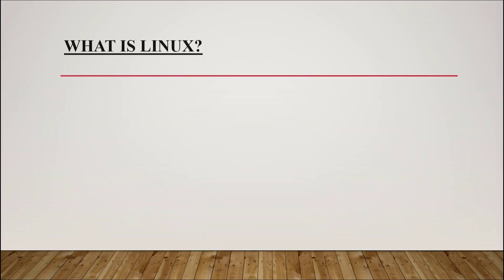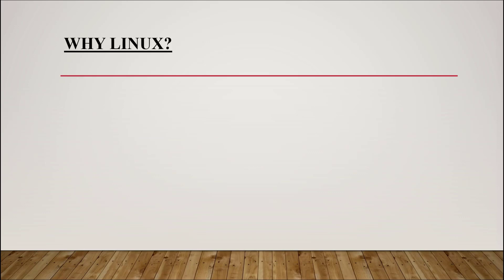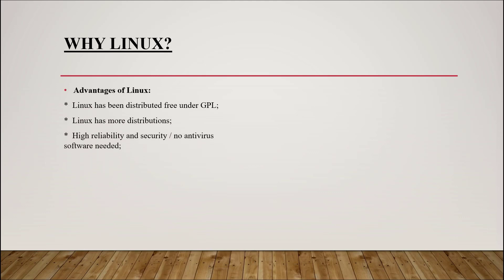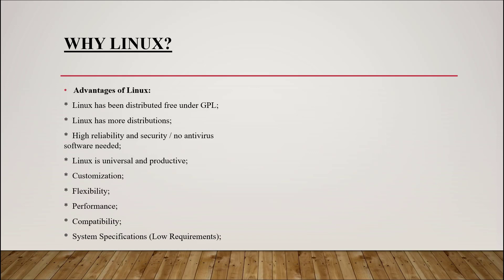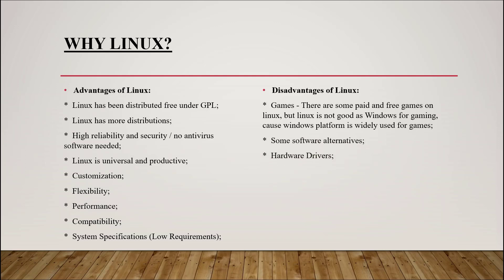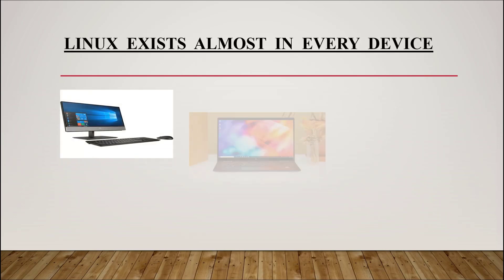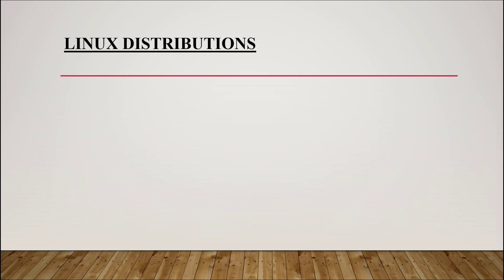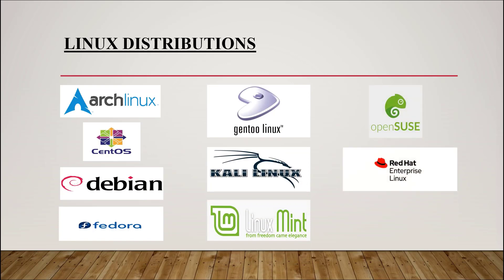Linux Fundamentals Part I - 1. Linux Overview and Installation - About The Linux - Lesson 1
In this video, you'll learn about:

* Why Linux?
* Advantages of Linux
* Disadvantages of Linux
* Linux Distributions

You can reach me out on LinkedIn and Medium platforms.